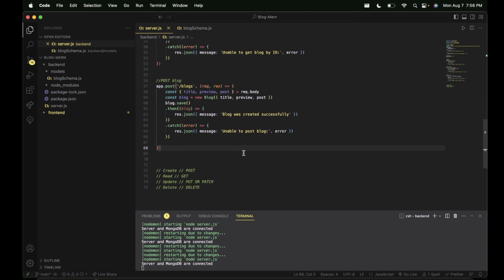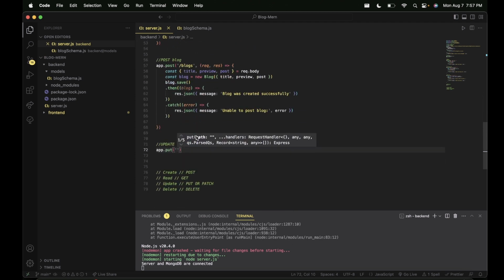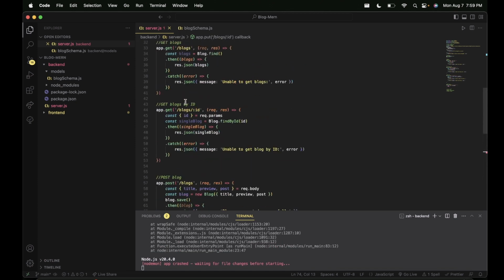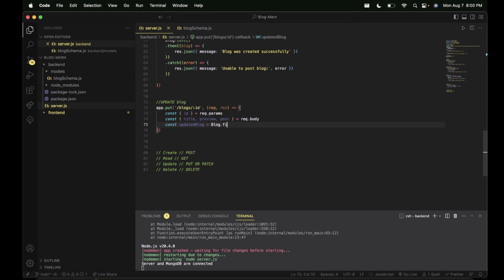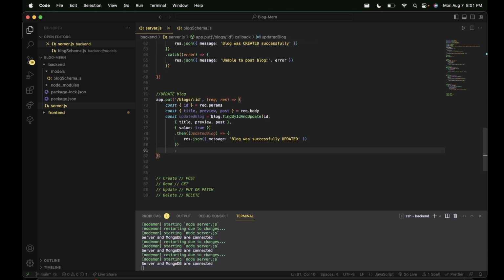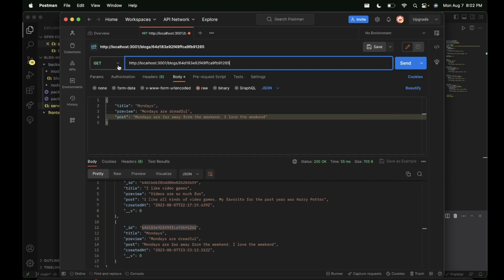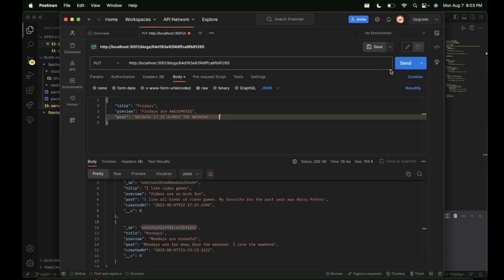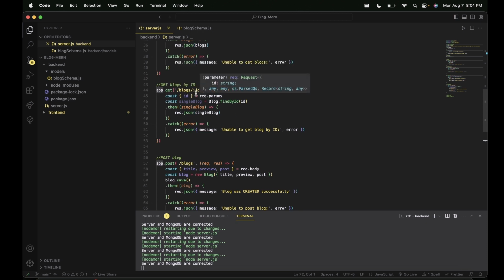Simple MERN Stack Tutorial for Beginners | #6 - PUT Blog Request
This is #6 - PUT Blog Request of the mini-series tutorial on making a MERN Stack Blog App using Mongodb, Express React, and Node